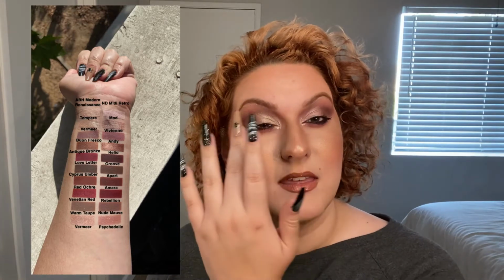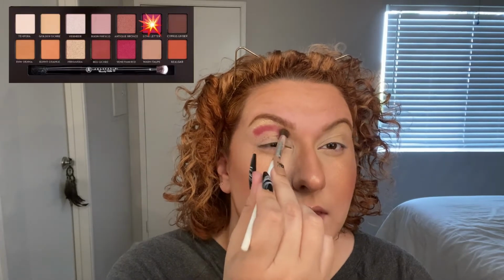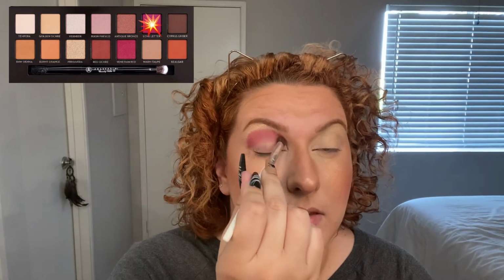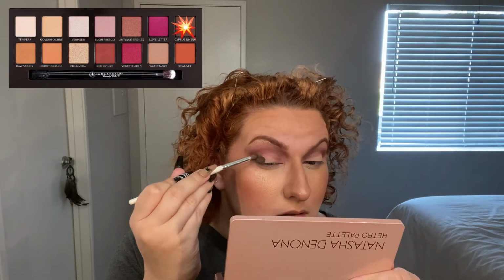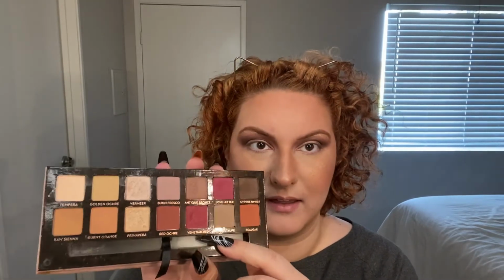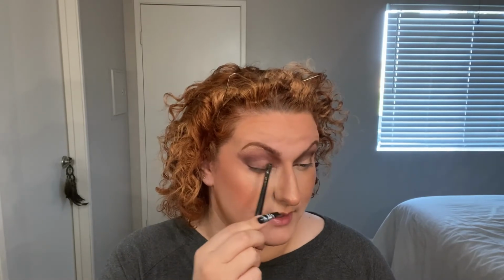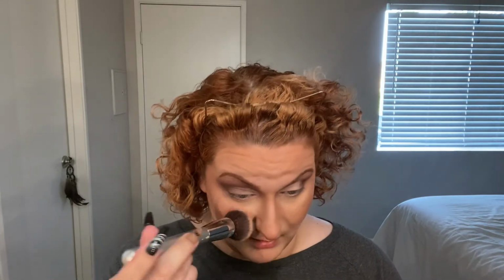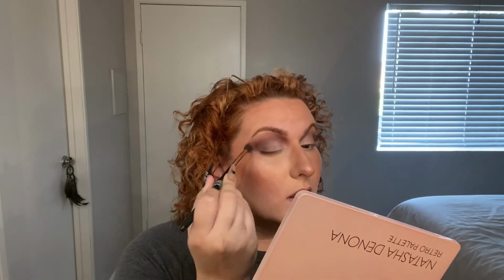Did Natasha Denona Do Modern Renaissance But Better?? I Palette Comparison I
What is up, guys? I'm Envy and welcome back to my description box! In todays video, I'll be comparing the Anastasia Beverly Hills Modern Renaissance palette to the Natasha Denona Midi Retro palette and talking way too much!! Are there any palettes you pine after? Let me know!
Products Used:

Fenty Beauty Pro Filt'r Soft Matte Powder Foundation:

Tarte Shape Tape Concealer:

Urban Decay Cosmetics All Nighter Waterproof Setting Powder:

Morphe Brushes 8T Totally Tan Complexion Pro Face Palette:

Colourpop Brow Boss Pencil in Warm Blonde:

Colourpop Brow Boss Gel in Blonde:

Natasha Denona Retro Midi Palette:

Anastasia Beverly Hills Modern Renaissance Palette: